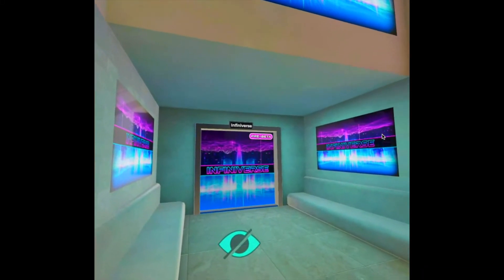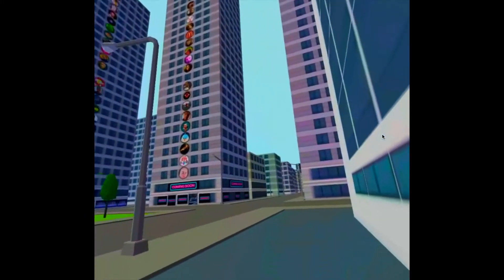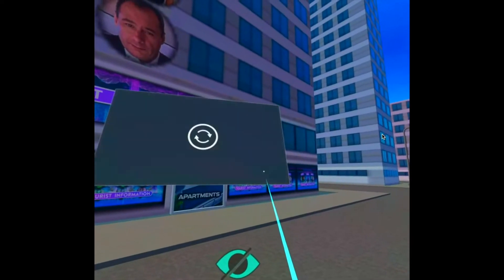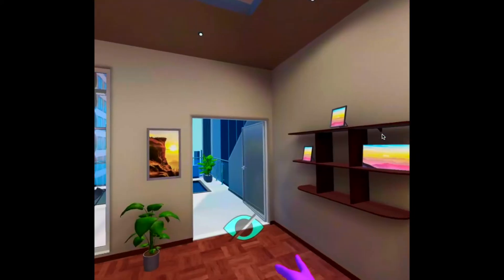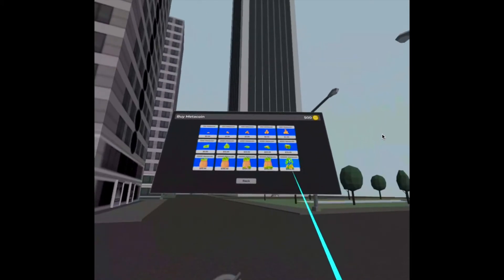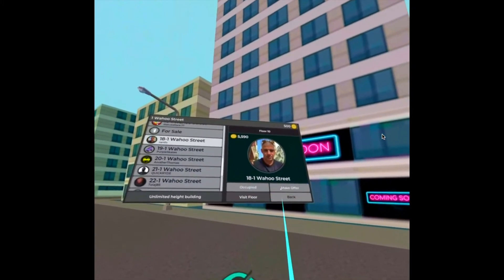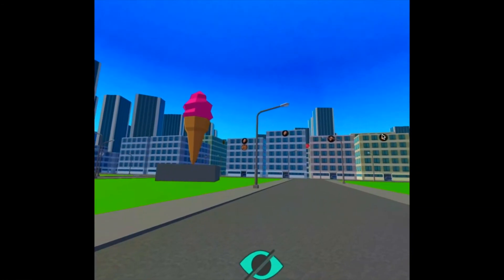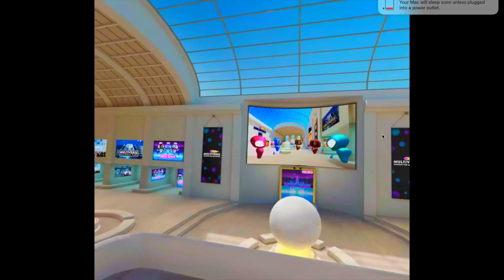Multiverse | Buying Real Estate in the Metaverse | Meta Quest 2 version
Buying real estate in the metaverse is very easy and I think currently affordable (relatively).
I'll probably soon jump into it since I missed the bitcoin bubble.